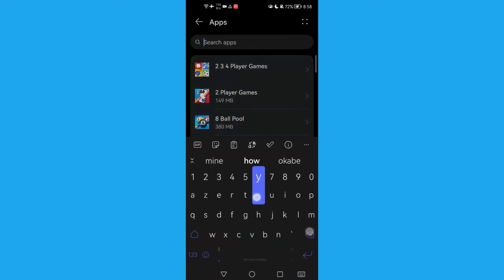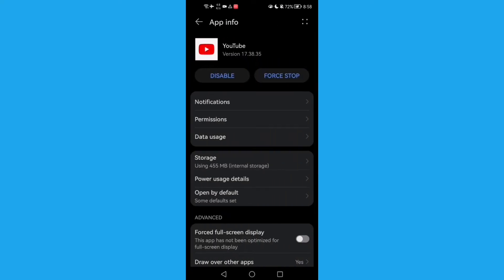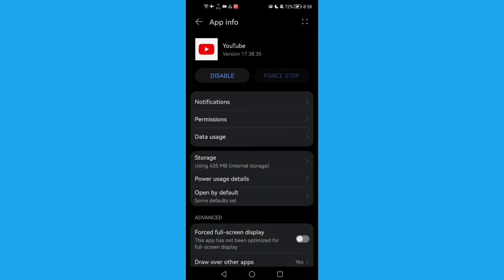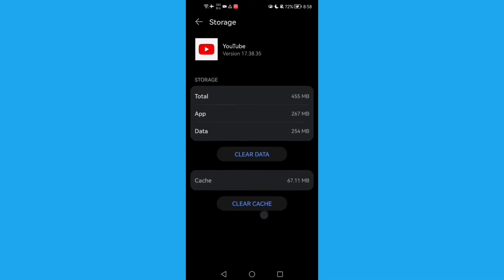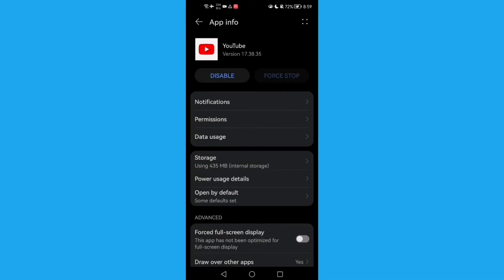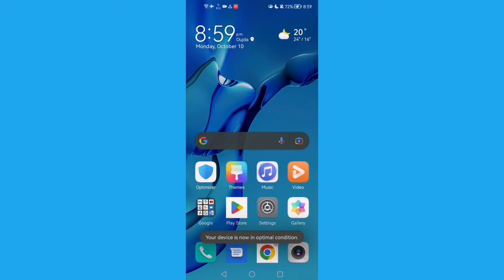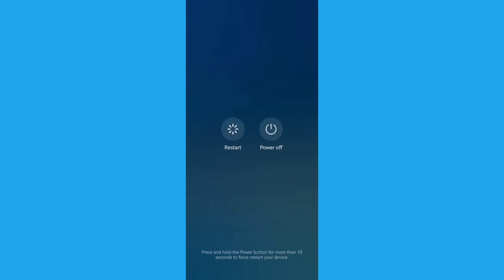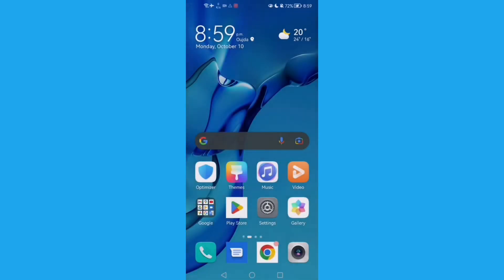How to Fix Youtube Lag on Android Phone 2022